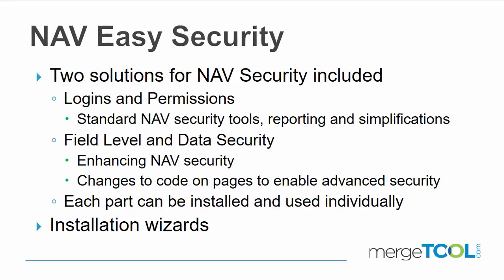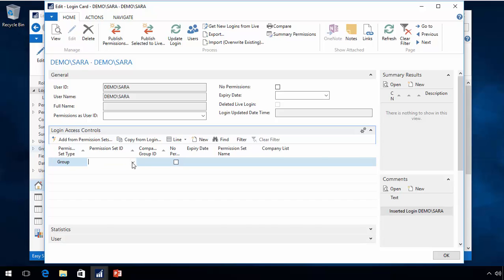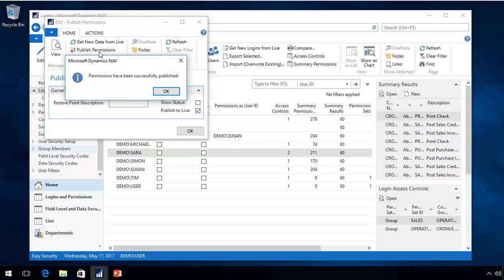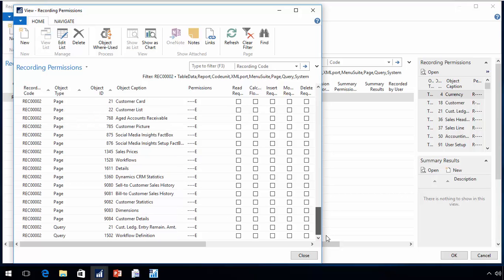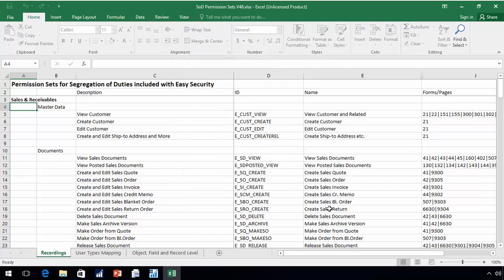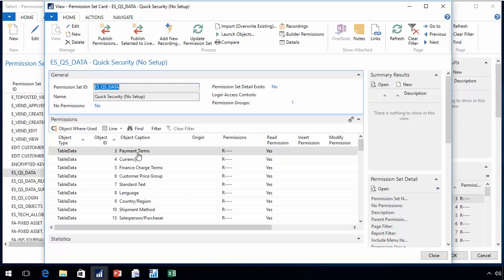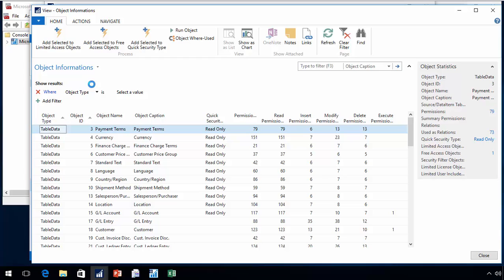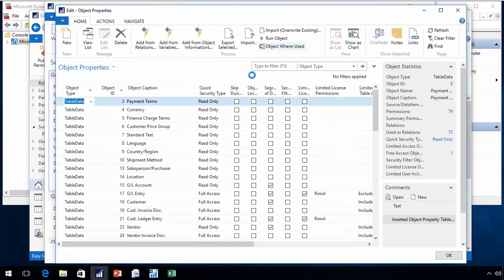Logins and Permissions Detailed Training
0:00 Introduction
4:30 Logins, Users, Permission Sets, Permission Groups, Export/Import, Get New Data from Live and Get New Logins from Live.  Assign Permission Sets, Permission Groups or Company Groups to Logins.
11:09 Summary Permissions, Summary Results, Temporary Permissions using Expiry Date, No Permissions, Assigned From and Object Where-Used.
15:50 Publish Permissions, Publish Selected to Live and Add Access Controls to Selected.
19:46 Create a new recording using the SQL Profiler.
24:40 Create new Permission Set by adding a recording. Add  recording to existing standard NAV Permission Set.  Delete recording from Permission Set.
29:47 Create new Permission Set using Builder Permissions, Add Related Permissions and Object Number Range features.
33:03 Review of SoD Permission Sets Excel Spreadsheet.
38:27 Review of Permission Set recordings. Edit recordings.  Add additional recordings to Permission Sets.
41:47 Review of Quick Security and Object Properties.
47:00 Review of Quick Security and Add From Relations. Test changed Quick Security Permission Set.
51:24 Remove entire functional area from Quick Security.  Review of Restore Point features.
56:07 Summary Permissions and Summary Results features.